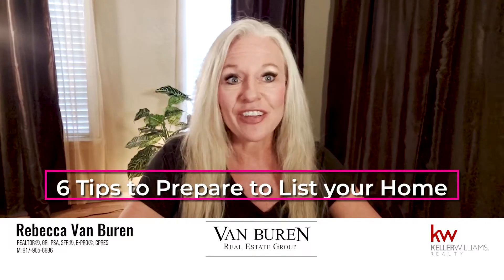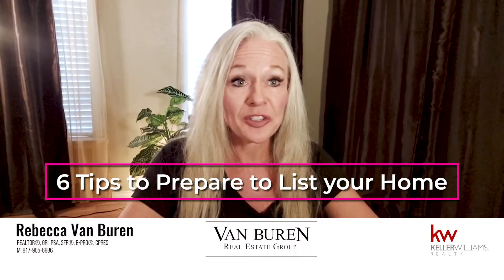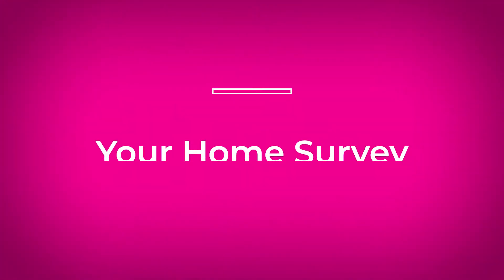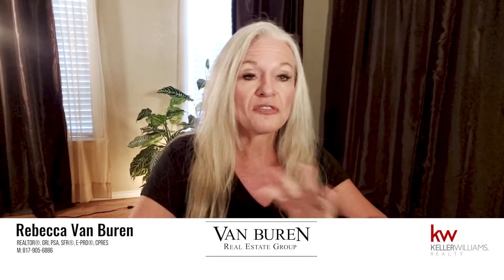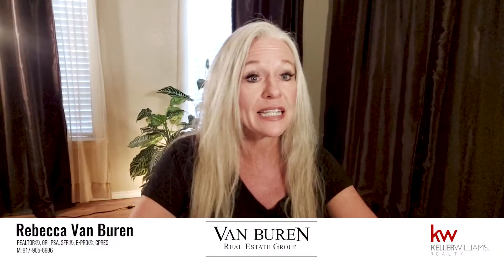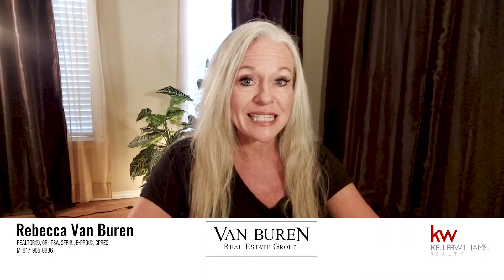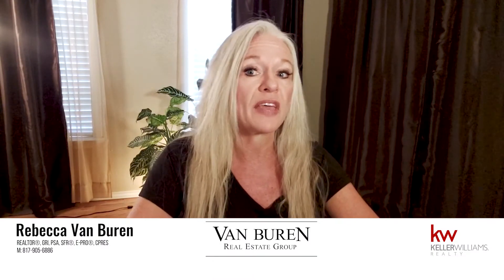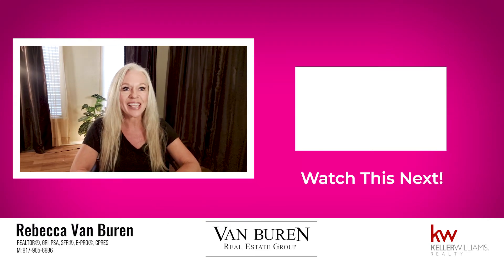Seller Tip - 6 Tips to prepare you to list your home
6 Tips to prepare to list your home

1. Proof of identify
2. Your Home Survey
3. Your Appraisal
4. Extra Key
5. Seller Questionnaire
6. Improvements